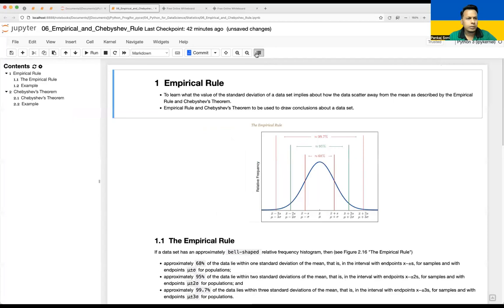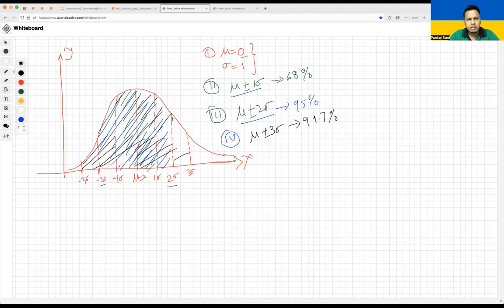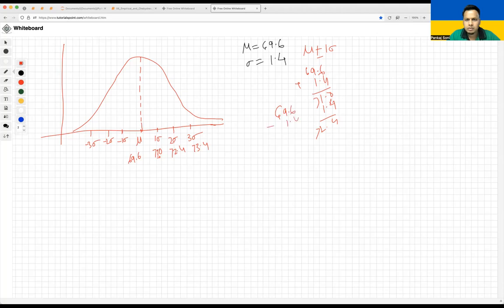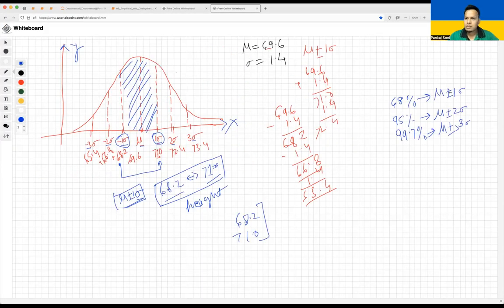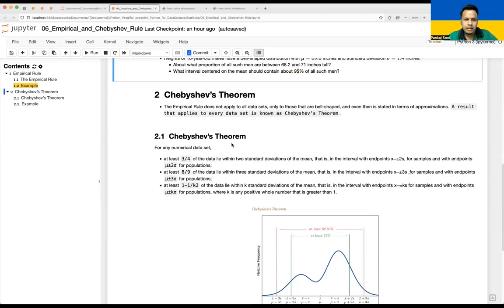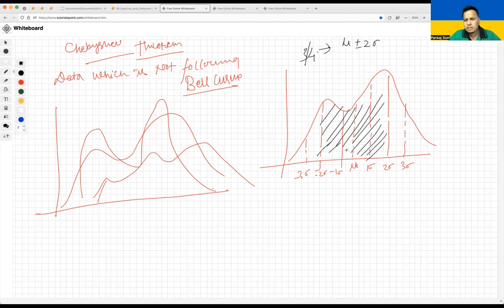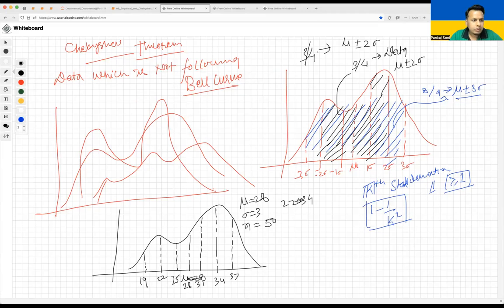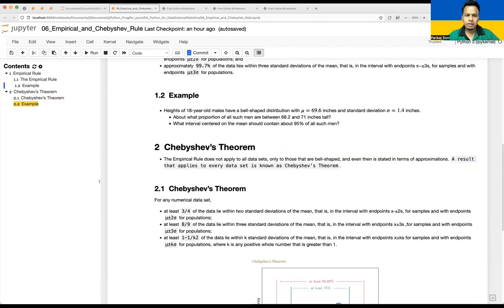#7 Empirical rule and Chebyshev's theorem | Learn Python Online with Pankaj Soni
In this video you are going to learn :
- What is Empirical rule for Gaussian Normal Distribution
- What is Chebyshev theorem for Non-Gaussian Distribution
- Understand Empirical rule with some example
- Understand Chebyshev theorem with some example

""Happy Learning''!!!